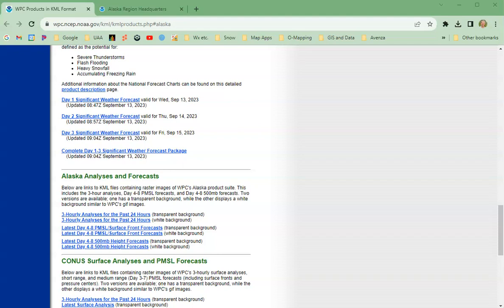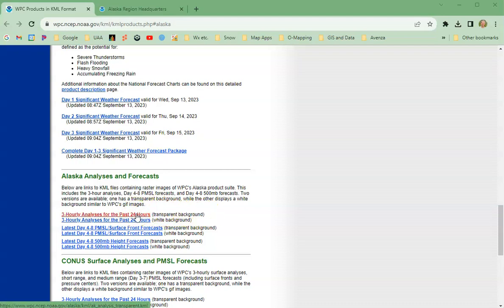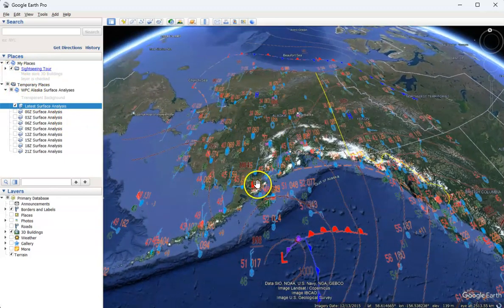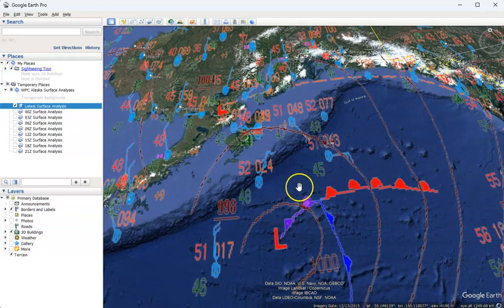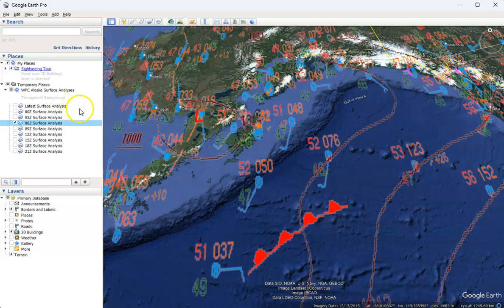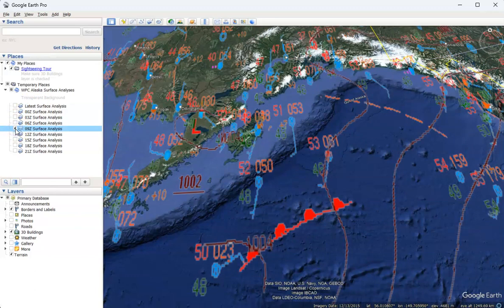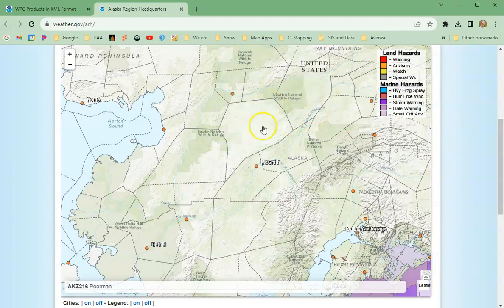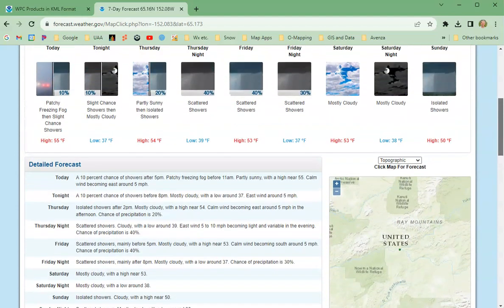Physical Geography Assignment #3